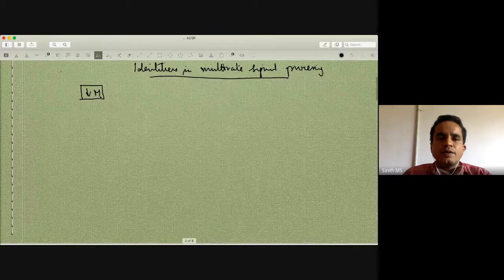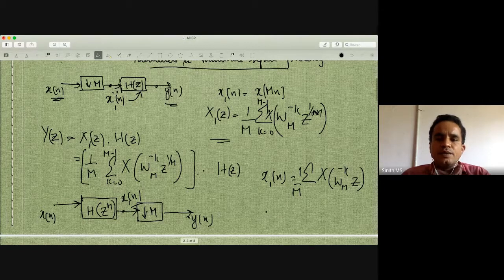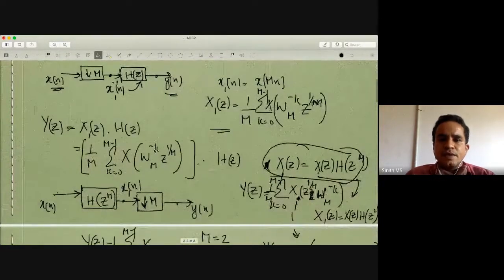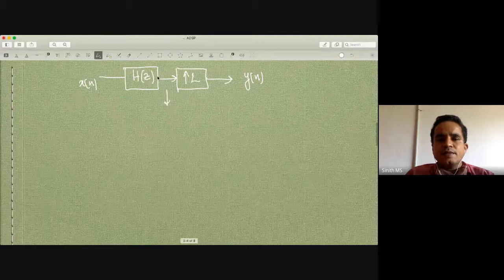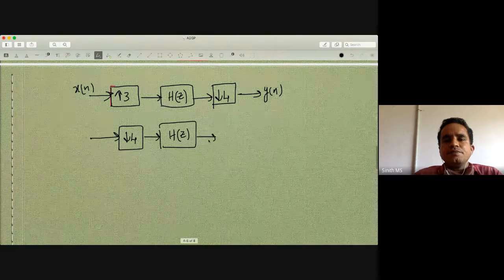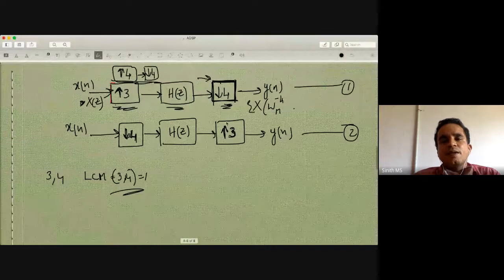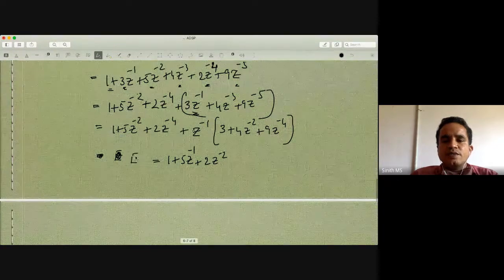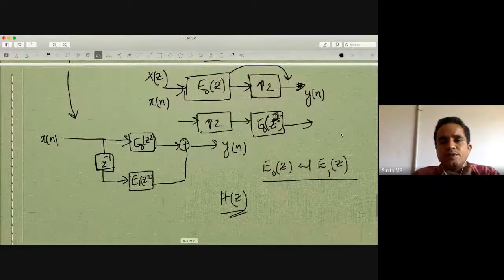Advanced DSP - Identities in Multirate signal processing